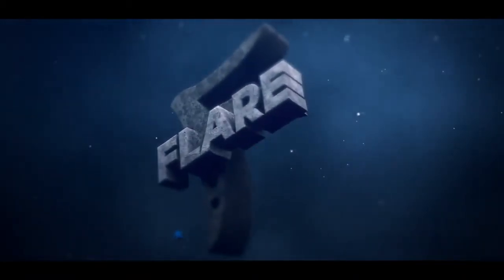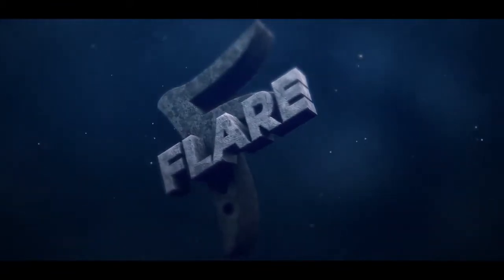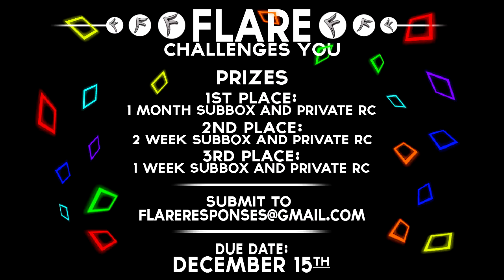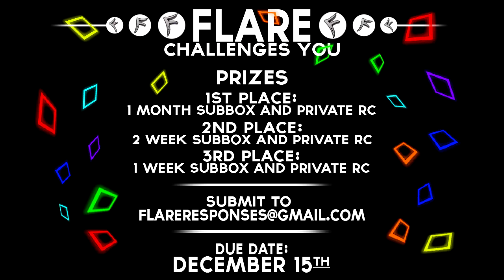Flare Challenges You! - Episode 1 [READ DESC.]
Keep in contact with Us !